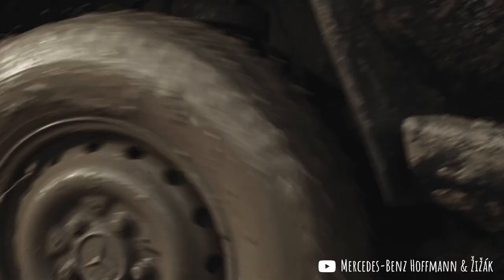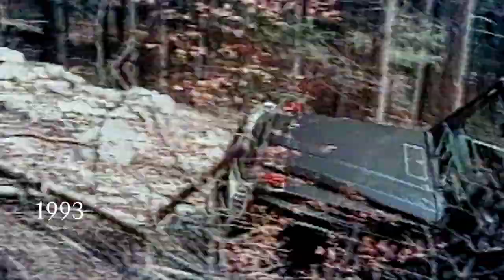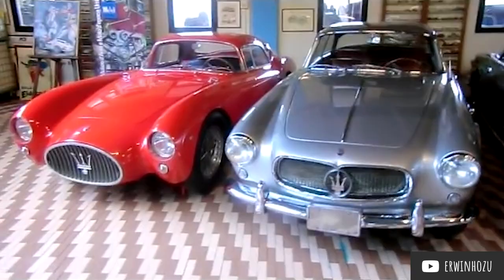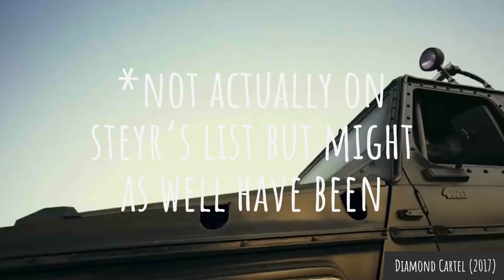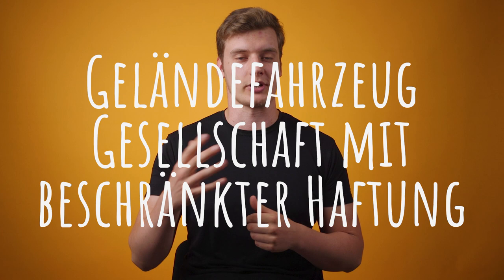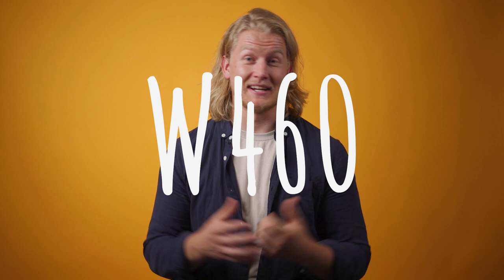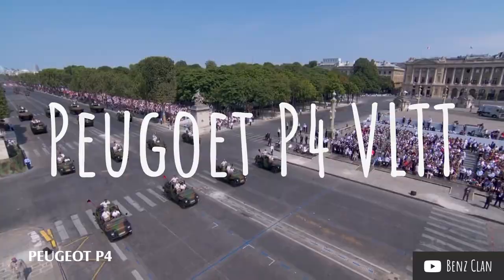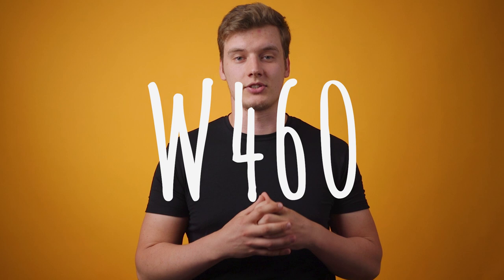The History of the G-Wagon Pt. 1/4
Leave your suggestions, factual corrections and comments below. We appreciate you!

Many thanks to Mercedes-Benz and all the other content creators, whose work we used to make this video possible. We respect your intellectual property and are happy to work things out.

Thumbnail credit: Mercedes-Benz